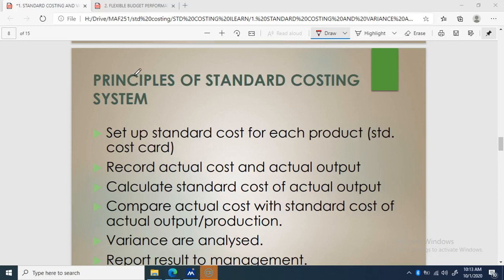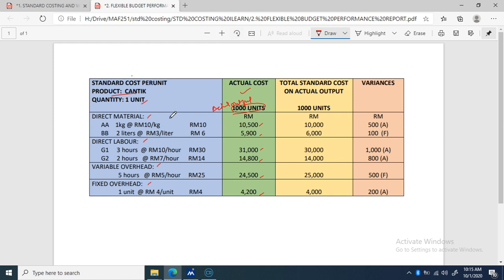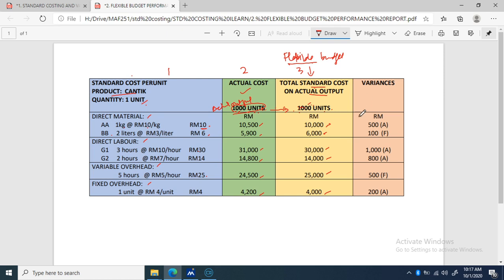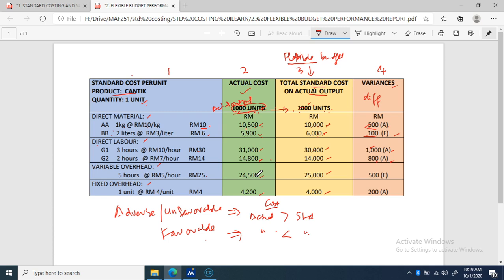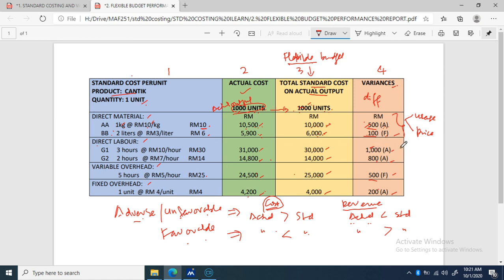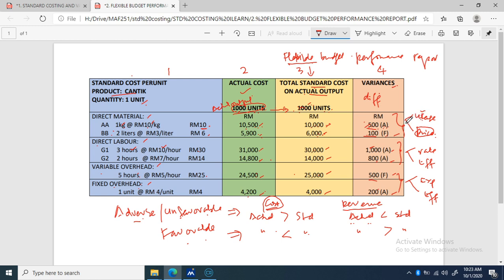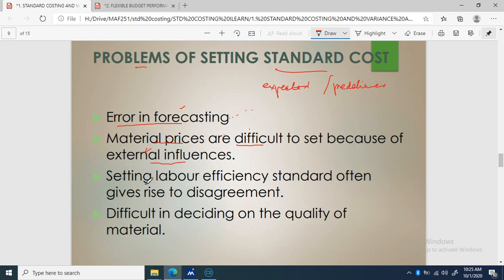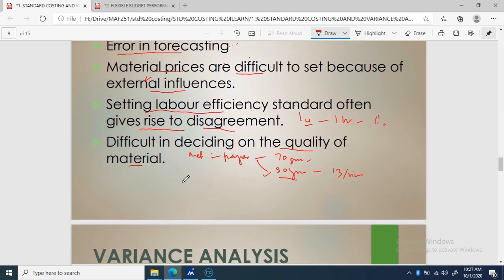MAF251 STD COSTING & VARIANCE 2 FLEX BUDGET PERFORMANCE REPORT